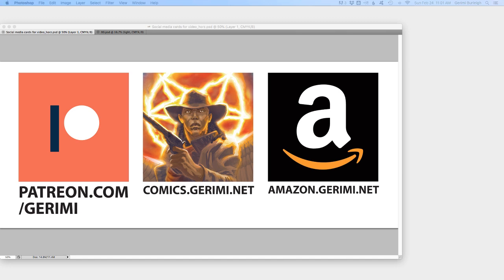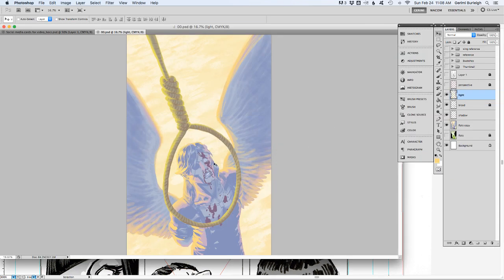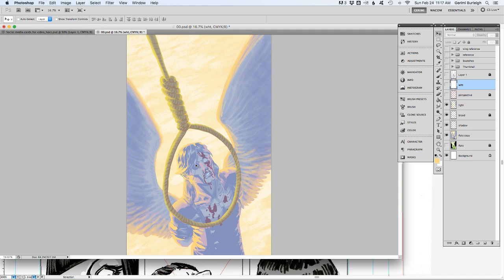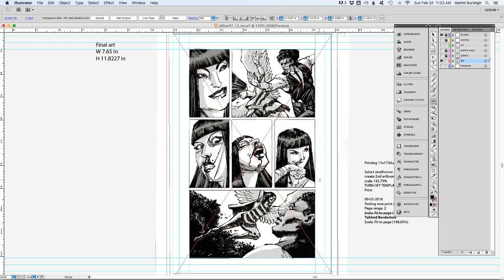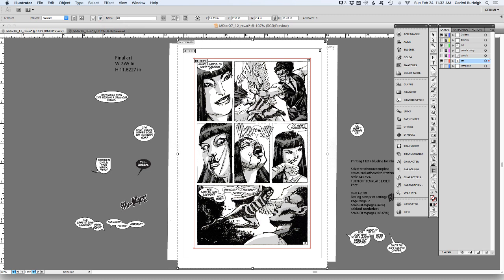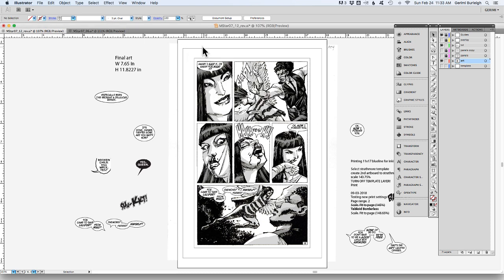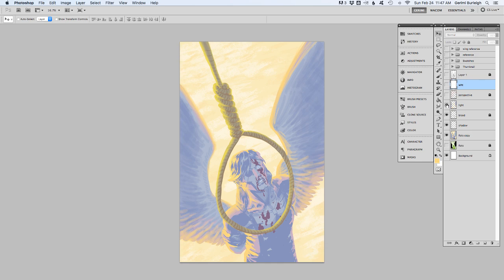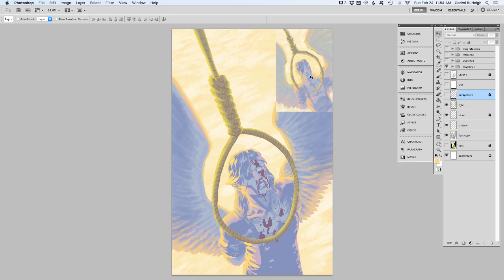Book layout & cover design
This one turned into more of a podcast, in a good way. The chat was so active I had to stop drawing and just talk, which is great. We got into some of the production work I do to get pages ready for print once they're drawn… then a deep dive into color studies for cover art. I've learned a lot over the course of this series and would approach the covers in a completely different way if I were starting it now. Will carry that forward into future series.